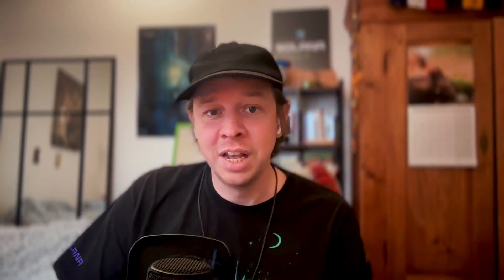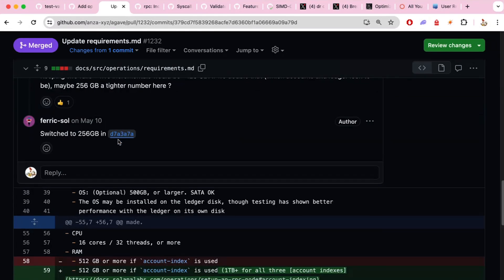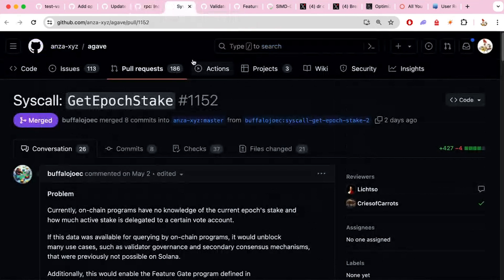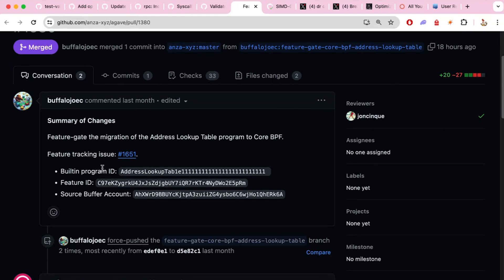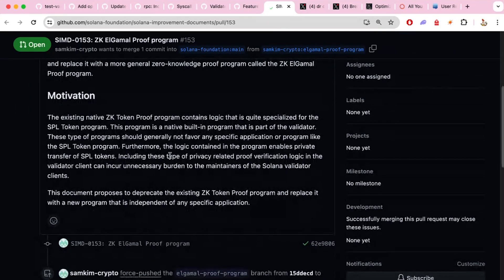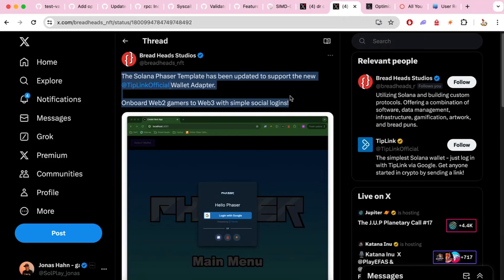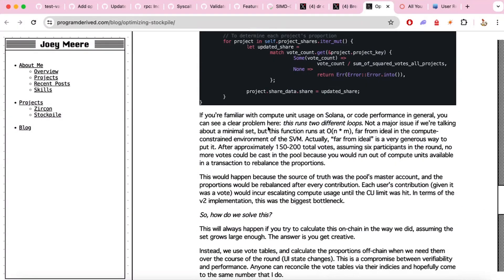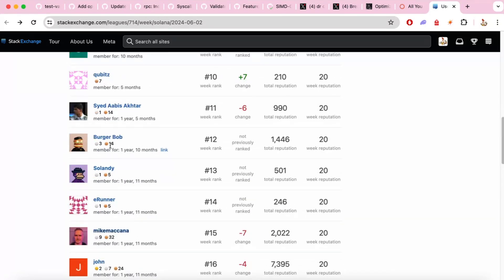Solana Changelog Jun 19 - Test validator fix, new Syscall, RPC updates, and more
Some more Solana changes from Nick & Jonas.